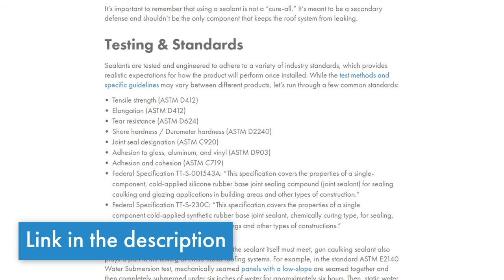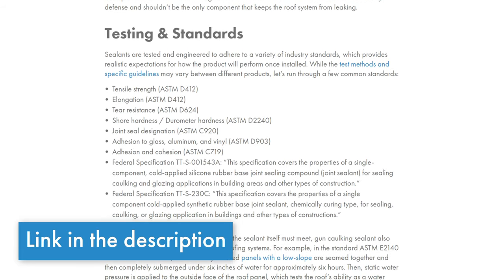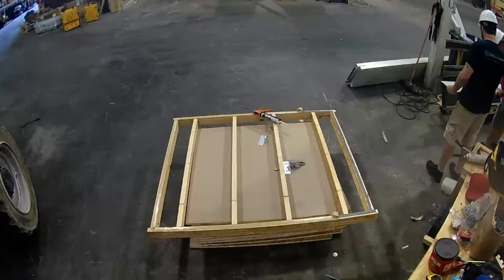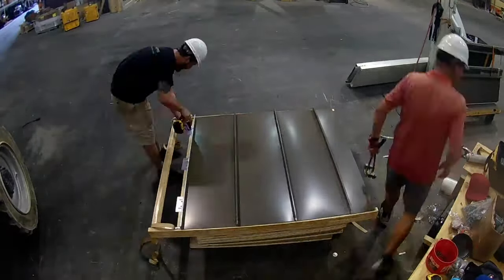What is Metal Roofing & Wall Sealant? Types, Uses, Applications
What is metal roofing sealant and how do you use it for your application?

There are many construction sealants on the market, but only a select few are specifically designed for metal roofing. Today on The Metal Roofing Channel, Thad talks about the differences between gun caulking and tape sealants (also known as butyl tape) as well as curing characteristics, colors, testing, and practical tips. Make sure to check your manufacturer's details to see where they want sealant applied.

Topics Covered:
►Intro 00:00
►Gun Caulking Sealant 1:23
►Tape Sealant (Butyl Tape) 5:03